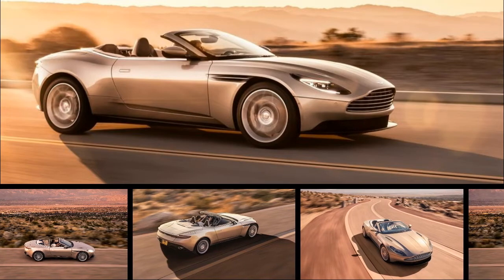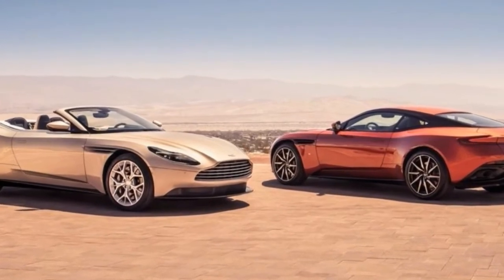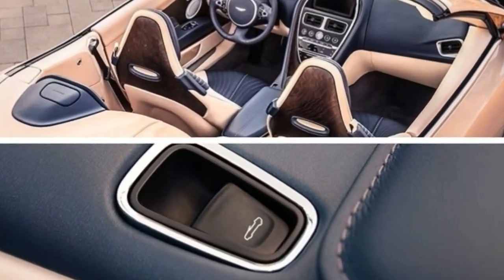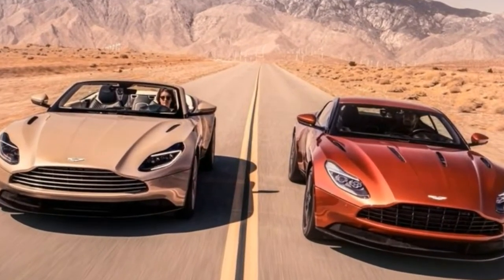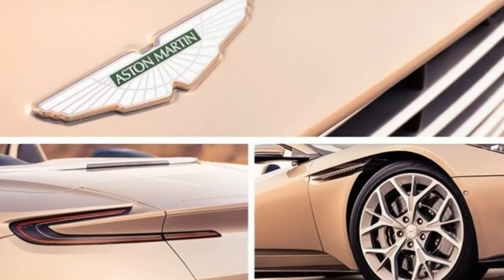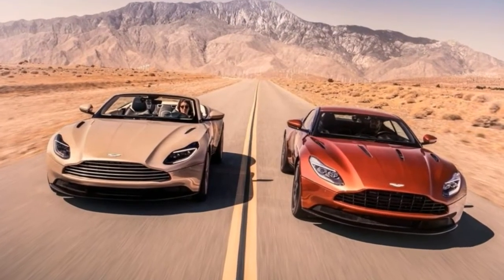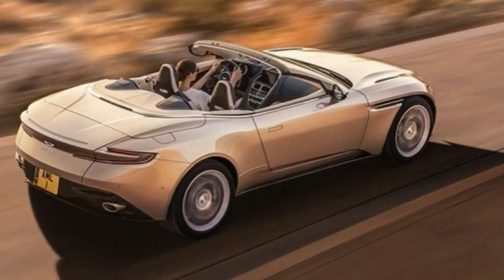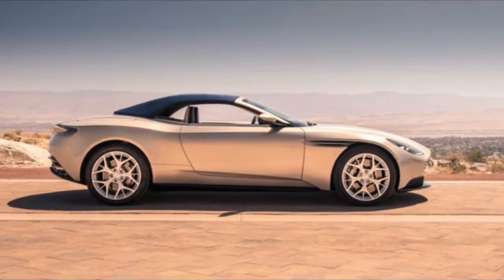HOT!!!! NEW 2019 ASTON MARTIN DB11 VOLANTE PRICE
HOT! NEW 2019 ASTON MARTIN DB11 VOLANTE PRICE. With the first customer deliveries starting next spring, the DB11 Volante will be priced starting at $219,320, a figure that represents a reasonable $17,500 upcharge over the equivalent coupe. For a car as handsome as this one, it’s a price we suspect a large percentage of DB11 buyers in the United States will be prepared to pay.